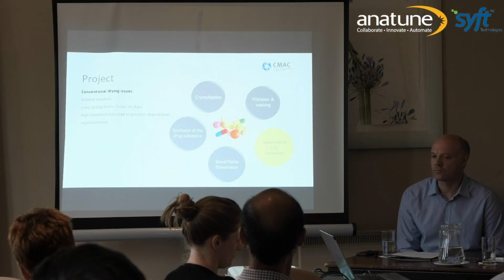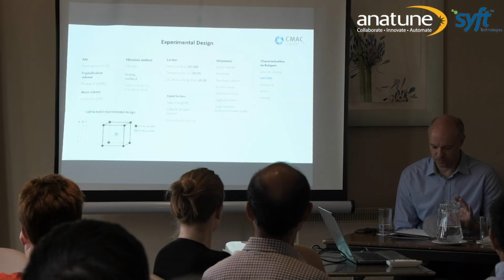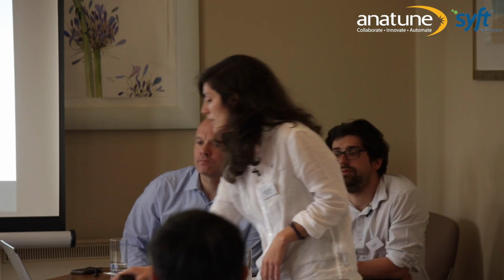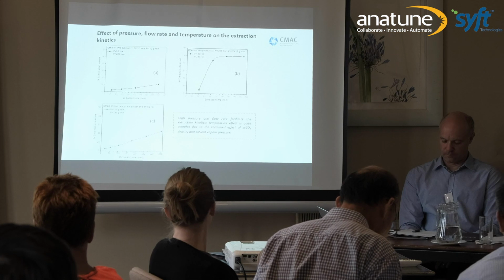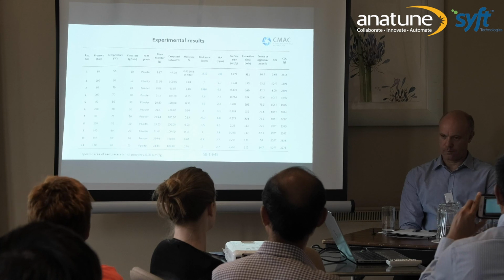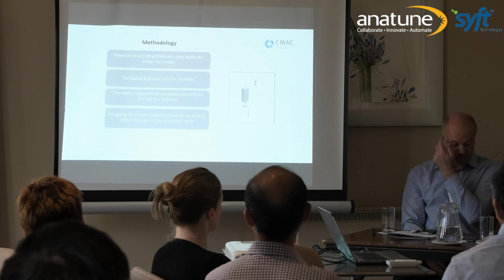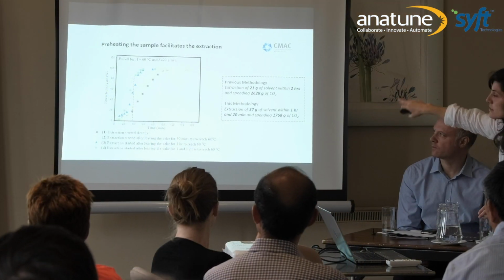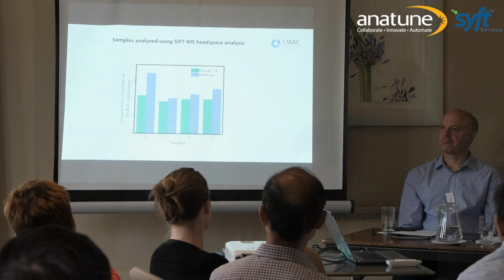Supercritical CO2 Extraction Drying End-Point by Using SIFT-MS Analysis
In this talk, Georgia Sanxaridou from CMAC ran us through the ground-breaking and potentially industry disrupting application SIFT-MS on real-time analysis of the drying process in pharmaceutical production.

A key stage of pharmaceutical production is the removal of solvents used to make them. This is done easily enough through the conventional method of heating the 'cake' until the offending parties evaporate.

Traditionally, the only way to find out if and when the heating process had been successful was to stop the process (thereby stopping overall production), take a sample and then analyse it using Nuclear Magnetic Resonance spectroscopy, (NMR).

While this process of stop and test ultimately does the job, it comes with significant downsides:

1. There is often unacceptable solvent residues.
2. It takes a long time for the ‘cake’ to dry.
3. The high temperatures can degrade the quality of the overall product.
4. Agglomeration which can critically affect the flow characteristics of the final product.

In simple terms it creates a bottle neck at the solvent analysis stage of production, often stopping operations by half a day. Meaning you have to produce in staggered batches to minimise the effects of stop-start production.

SIFT-MS’s extreme sensitivity gives it an incredibly wide dynamic range and can measure from low parts per billion up to 100s of parts per million concentrations in real-time. Meaning it’s no longer necessary to make product in batches, cook off the solvents until it’s likely they’re gone, analyse a sample, then respond accordingly. Rinse, repeat.

The addition of real-time monitoring to supercritical CO2 extraction opens up the possibility of continuous manufacturing which is a significantly less wasteful and simpler way of doing things.

Read about Days 1 and 2 of the 2019 SIFT-MS Interest Group Meeting here: